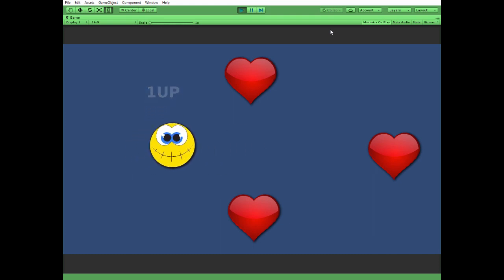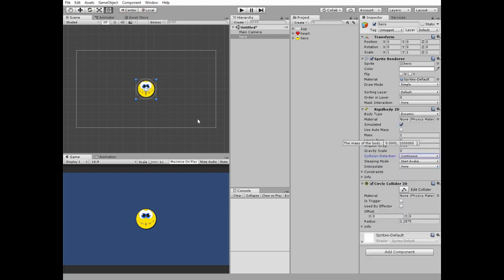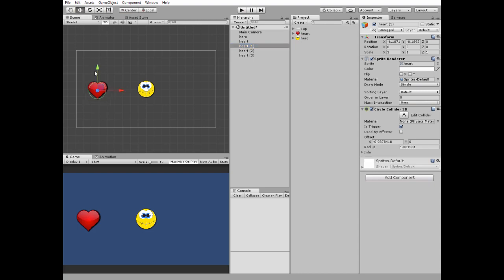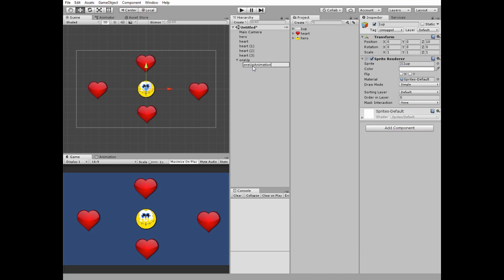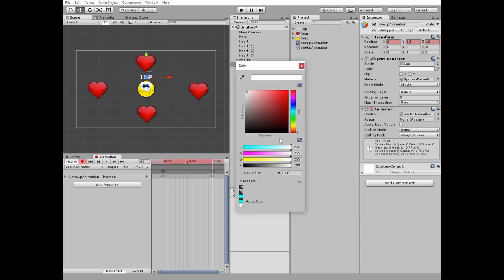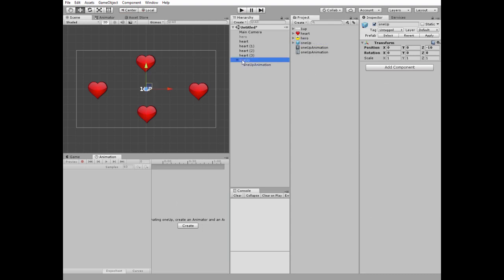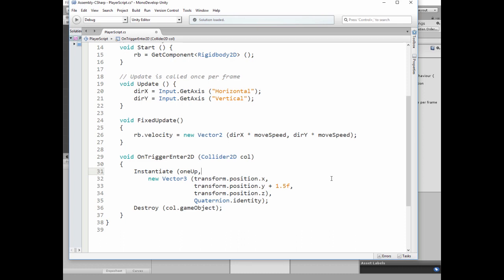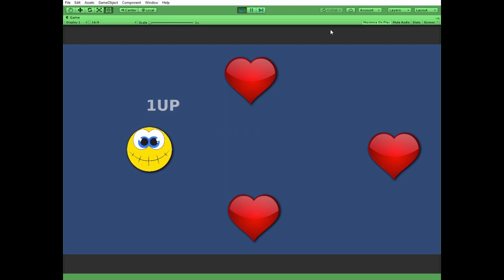How to create a pop-up game object (1up as example) in your Unity game. Simple Unity 2D tutorial.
In this video I will show you how to create a pop-up game object when your character picks up an extra heart for example.

I begin from adding a player to our scene giving him a RigidBody2D component with gravity scale set to zero and collision detection set to continuous. Also I add a circle collider which will be a trigger. I edit it a bit to fit the shape of the sprite.
Then I add a heart to the scene and add a circle collider to it which will be a trigger too. After that I duplicate this heart several times by pressing CTRL+D key and place these clones around the scene.
Next I create an empty game object and call it oneUp. Now I need to add my oneUp sprite to this oneUp game object as a child. I rename it as oneUpAnimation.
Next make sure oneUpAnimation game object is selected, go to the animation window and click Create new animation button.
Name this new animation as you wish. Then click record button, slide time line marker to the last frame and change Y axis transform so it is above its initial value by 1.5. Then change transparency of a game object to 0.
Click record button to stop recording. Now wwe have animated one up sign. Also we need to uncheck Loop Time option in oneUpAnimation so this animation will go only one time.
After that we need to create a prefab of our one up game object by draging and dropping it to our project folder. Now we can delete it from the Hierarchy.
Our player needs a script. Let's create one. I have this script already created so let's take a look at it. This script allows us to perform simple movement by pressing arrow keys. Also here we have public static game object named oneUp which allows us to instantiate this game object if player collides with the heart. We instantiate it at the position of the player but a little bit higher in Y axis.
After that we destroy the heart as we picked it up.
Put this script to player game object and drag and drop oneUp prefab to the corresponding slot of player script attached to our player.
After that hit Play and see how it works.

- best free vector graphics library ever!